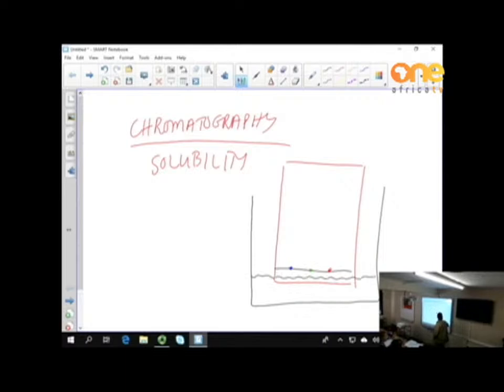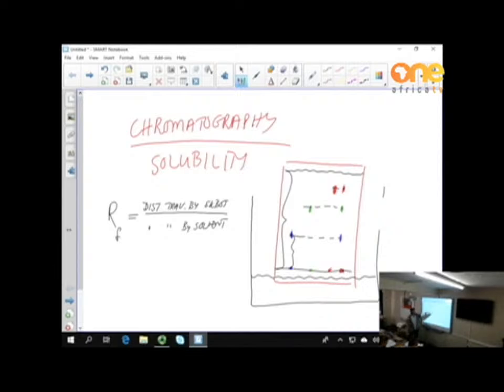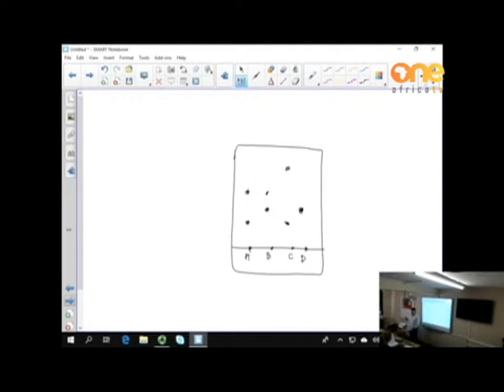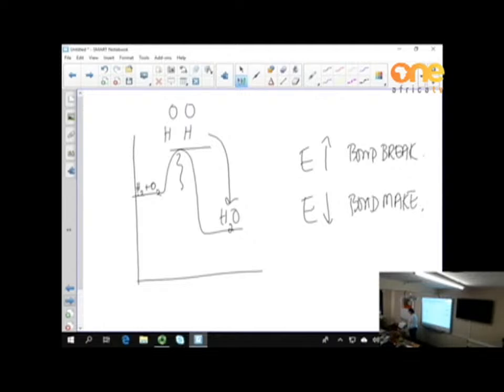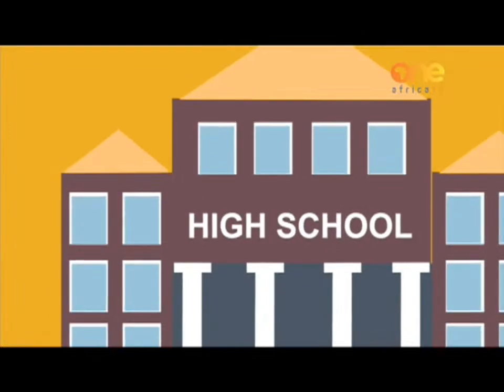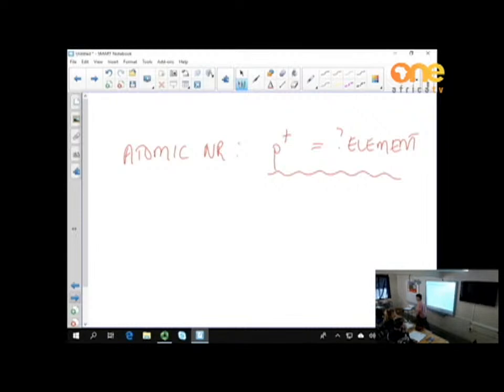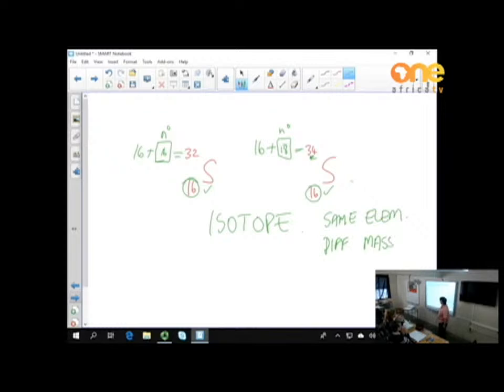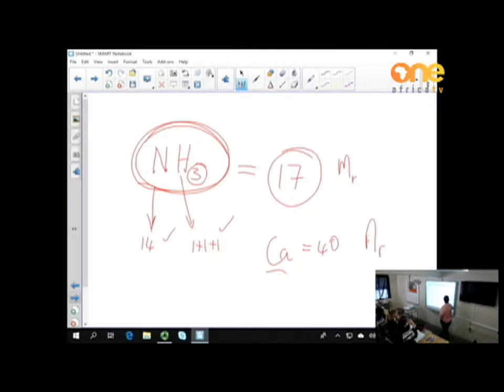LearnOnOne | Grade 10 & 11 | Science (General Chemistry 6)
LearnOnOne | Grade 10 & 11 | Science (General Chemistry 6) | Content by Eduvision | Made possible by Erongo Red